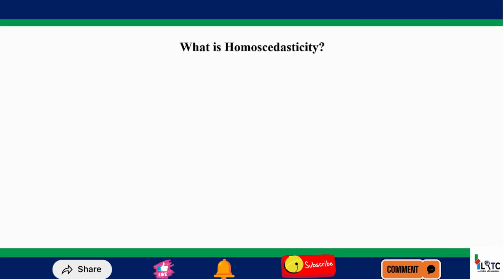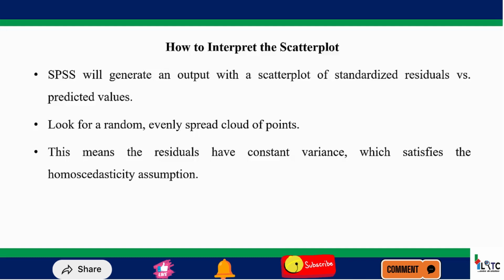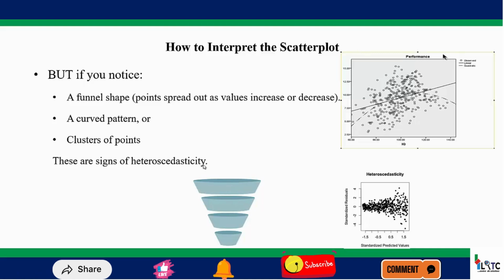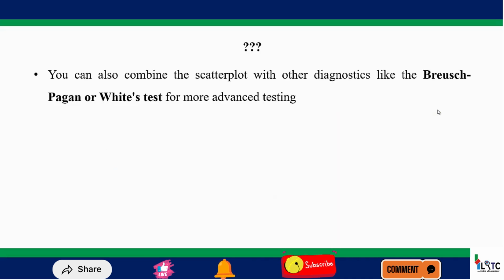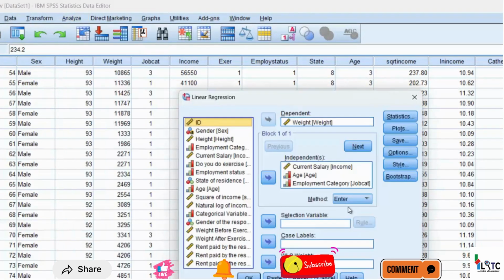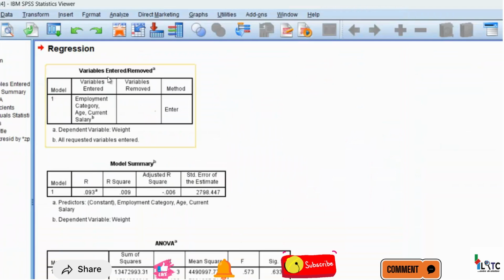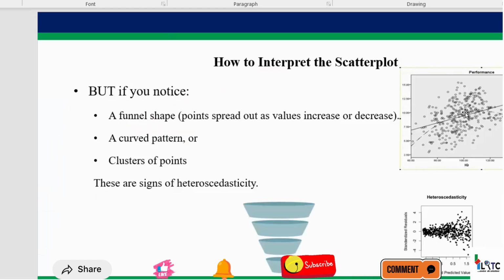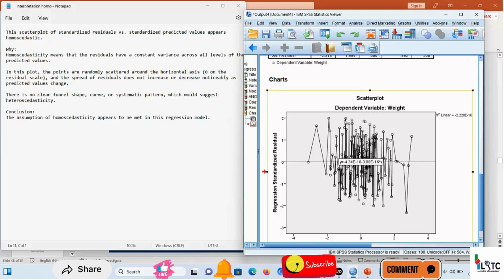How to Test for Homoscedasticity in SPSS | Scatterplot of Residuals & Interpretation Guide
Learn how to test for homoscedasticity in SPSS using a scatterplot of residuals and clear interpretation tips. This step-by-step SPSS tutorial is perfect for students, researchers, and data analysts who need to check the assumption of equal variance in regression analysis.

In this video, you’ll learn:
✅ What homoscedasticity means in regression analysis
✅ How to create a scatterplot of residuals in SPSS
✅ How to interpret the scatterplot to detect heteroscedasticity
✅ Why testing for homoscedasticity is important for valid statistical results